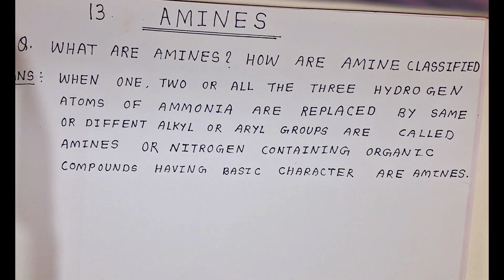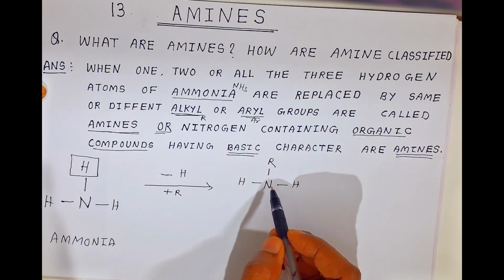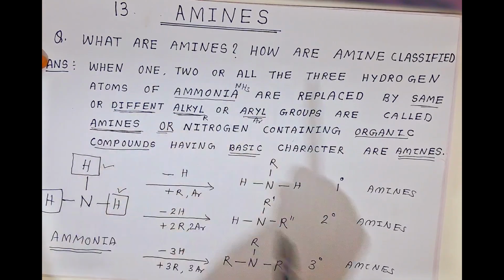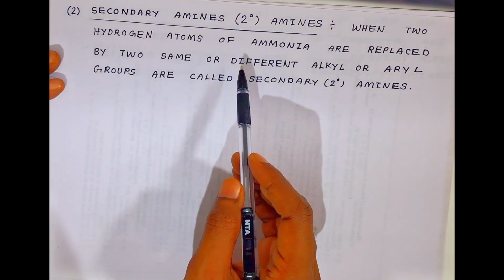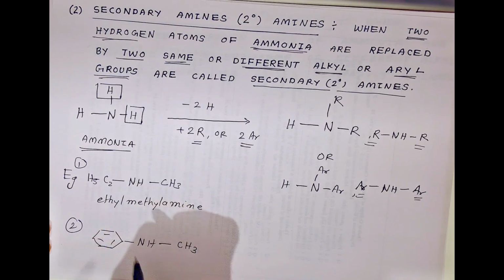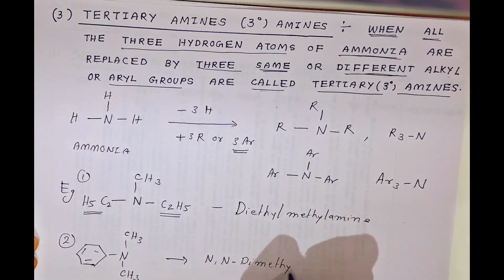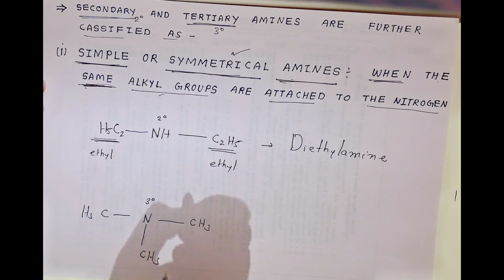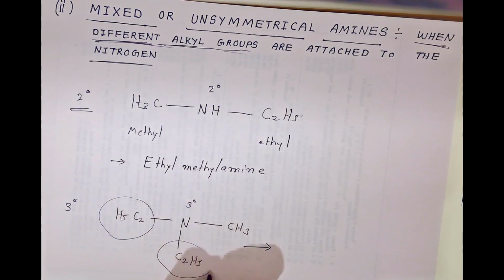Amines and Their Classification | Class 12 Chemistry | NCERT Important Topic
Learn Amines and their Classification in a simple and easy way for Class 12 Chemistry.
This video explains primary, secondary, tertiary, and aromatic amines with proper classification as per NCERT syllabus. Perfect for Class 12 CBSE, NEET, JEE, and board exam preparation.

Topics Covered:
 Introduction to Amines
Classification of Amines (1°, 2°, 3°, Aliphatic & Aromatic)
NCERT Class 12 Chemistry Explanation
Important for CBSE, ISC, NEET & JEE

Watch till the end to strengthen your Organic Chemistry concepts!

amines

types of amines

cbse chemistry

neet chemistry

jee chemistry

primary amines

secondary amines

tertiary amines

structure of amines

properties of amines

chemistry notes

competitive exams

Science explained

chemistry concepts